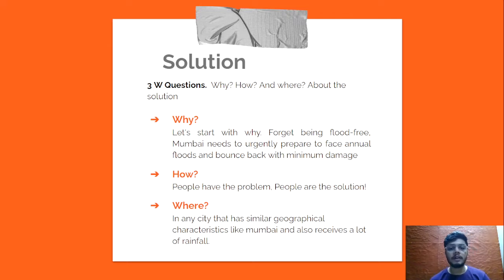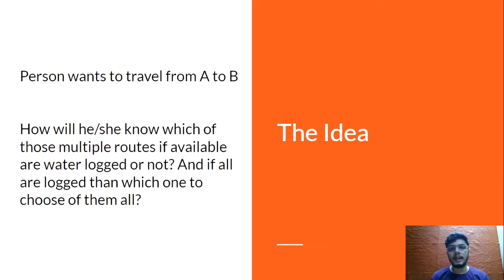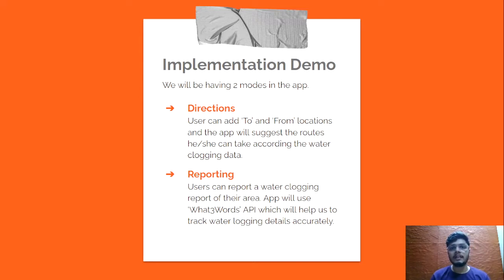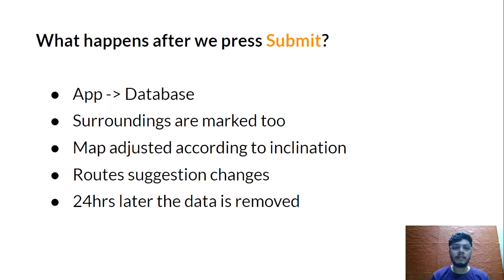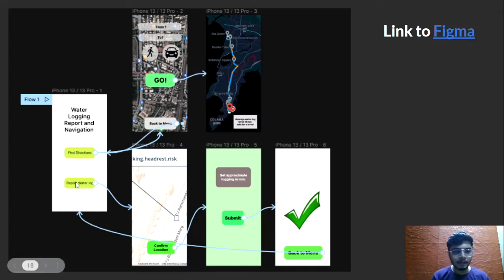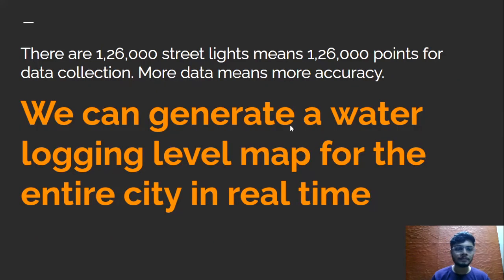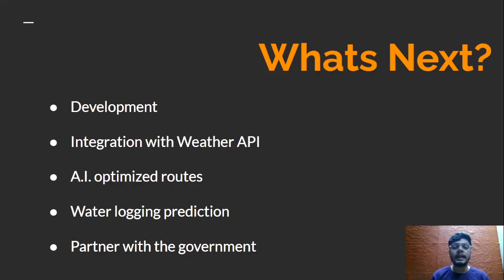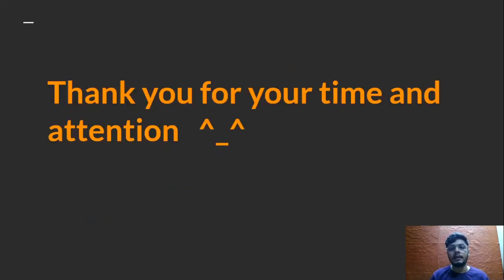Harsh N. Haria | Hackathon Idea Presentation | Code with Harnoor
This Hackathon was posted on code-with-harnoor.devpost.com. The aim was to solve a real-world problem and my topic was 'Navigation through waterlogged areas'. Here I have proposed 2 solutions. Due to time constraints didn't explain everything in detail but I'm sure you will get a good idea of how things will work. I'll soon start development of this project and I'll also leave a link for it over here.